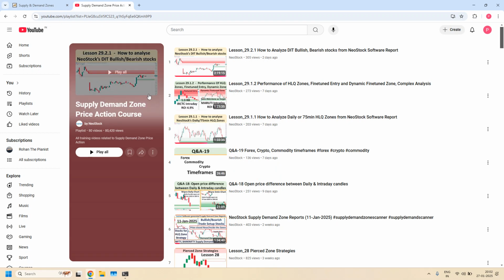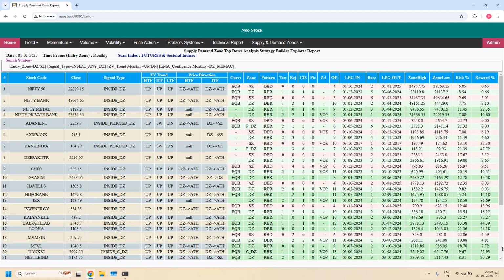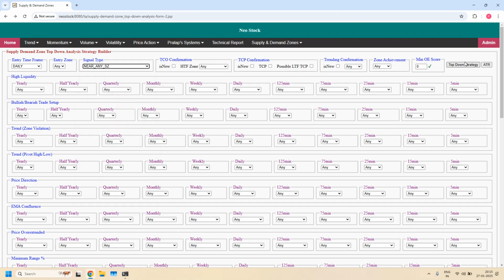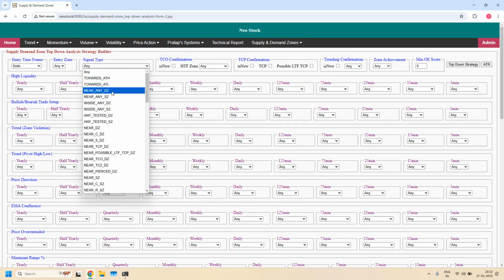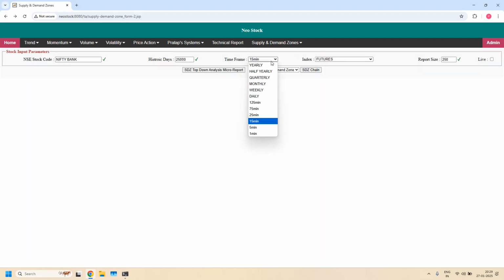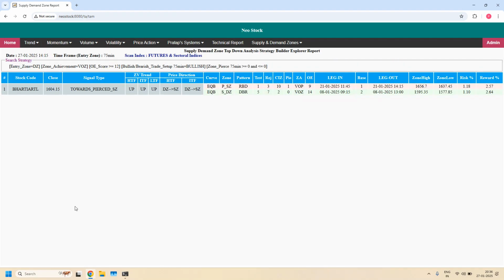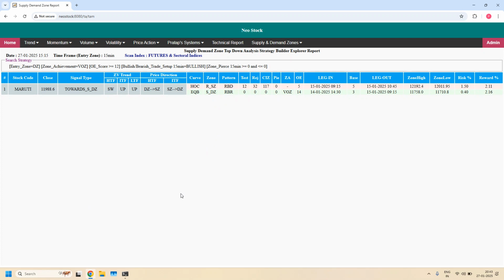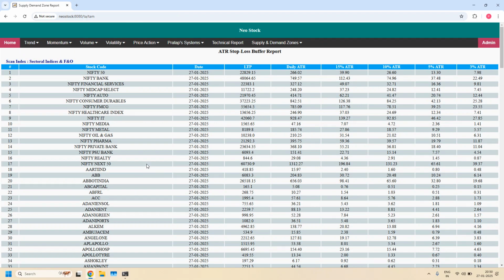NeoStock Supply Demand Zone Reports (27-Jan-2025)